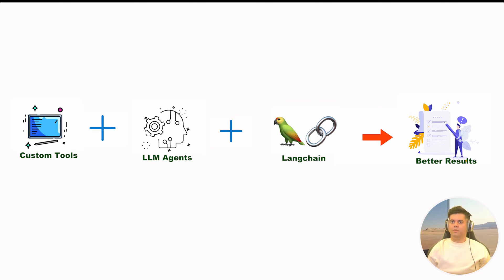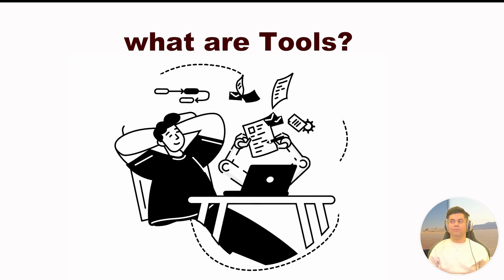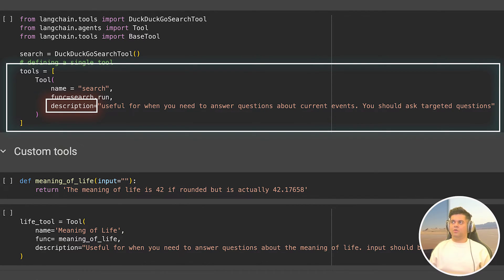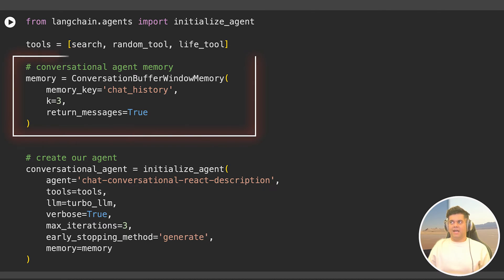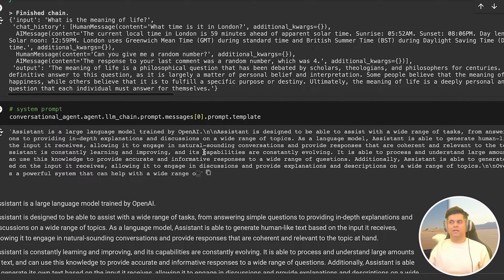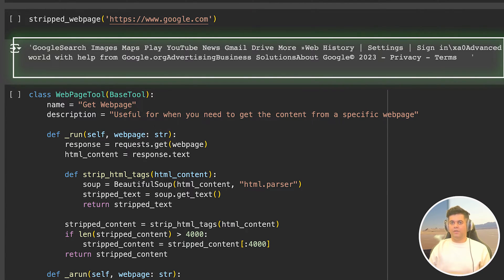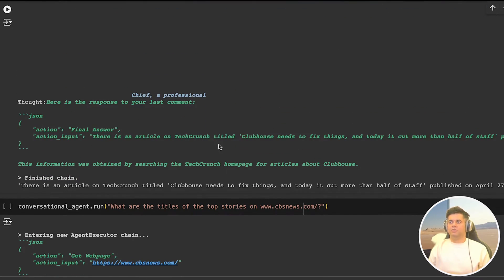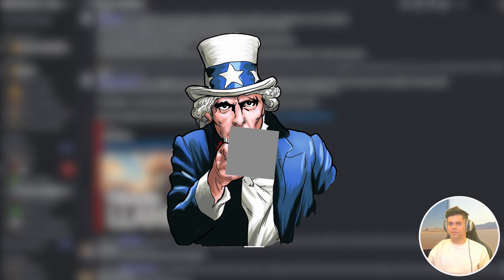LangChain + Python Tutorial - Custom Tools for Agents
OTHER RESOURCES -